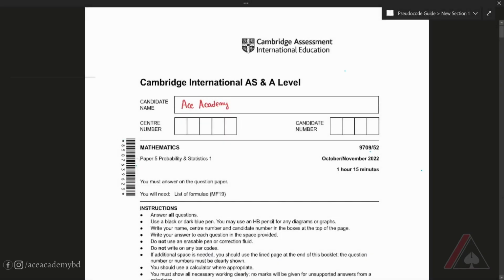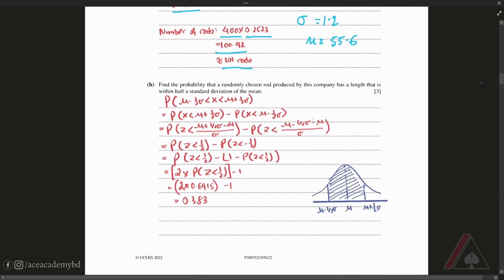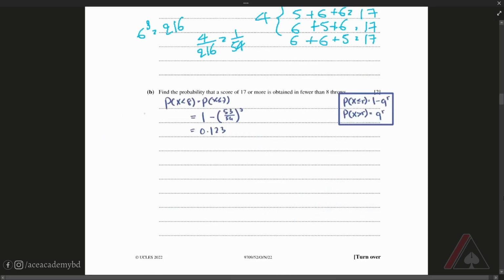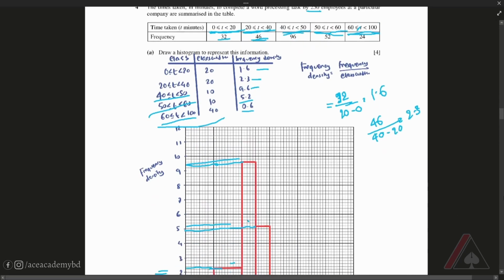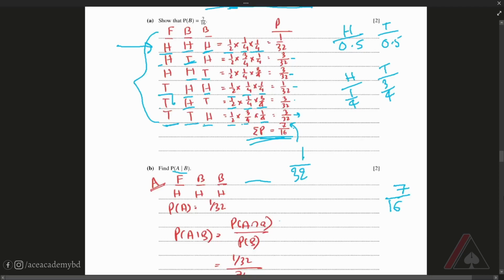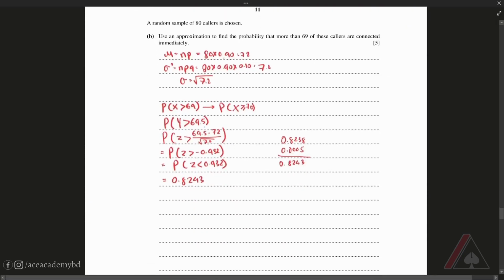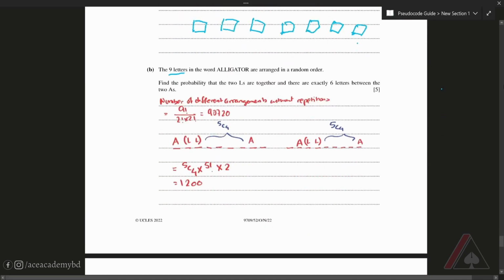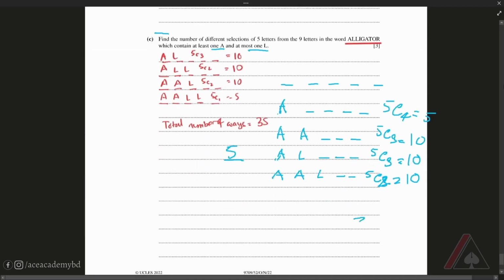A Level Mathematics 9709 Paper 52 | October/November 2022 | 9709/52/F/M/23 | STATISTICS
We're solving the PROBABILITY & STATISTICS 1 paper
A Level Mathematics 9709 Paper 52 9709/52/O/N/22 in this video.

Timestamps:
0:00 Intro

Please let us know which papers you want us to solve next in the comments section below.